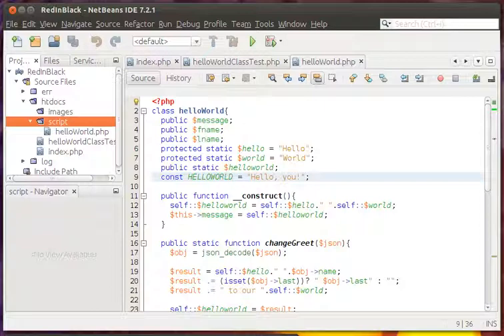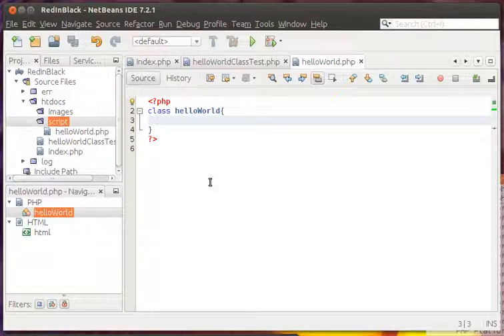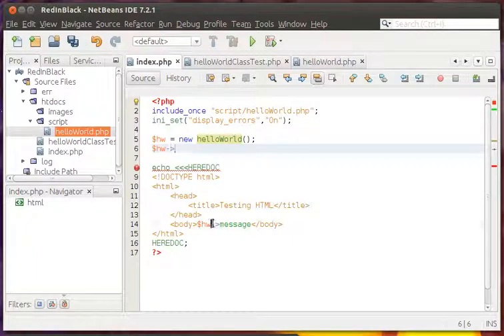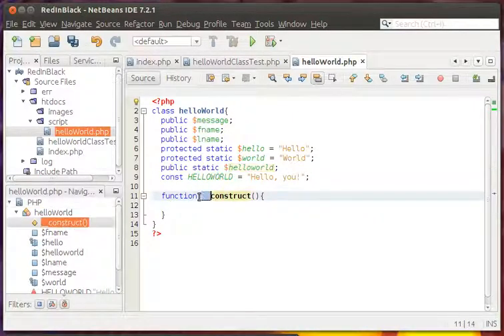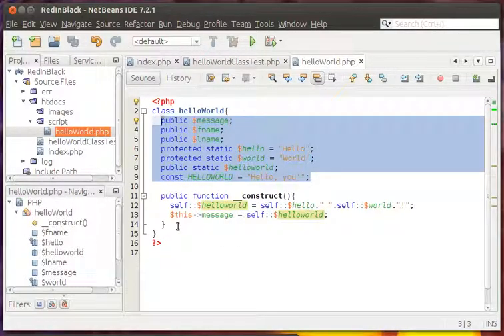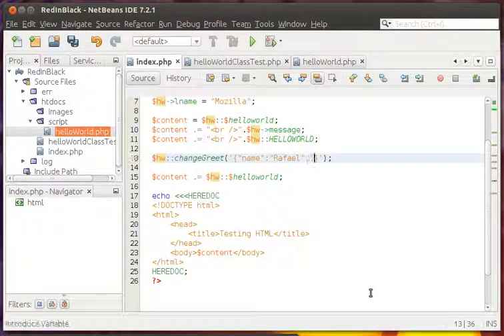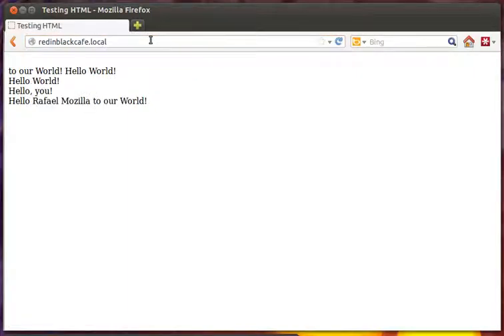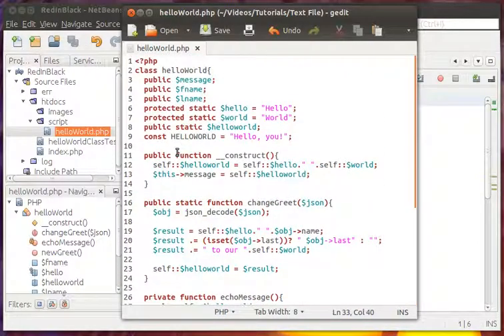PHP Basics: Creating a Class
PHP is shifting into a mayor coding method, from procedural scripting to object oriented scripting, Class is one of the most important aspect your need to learn to take advantage of this shifting. PHP is not the same as it was before since PHP 5+.

Over the years I found myself having to recode thousands lines of code because of this shifting, but it worth the effort.

Sit back and enjoy! This all basics, but you should have at least some basic knowledge from previous versions of PHP, if you are new to PHP, this tutorial will be an important part of your research and list of tutorials. A ultra basic Hello World! Class that shows the different aspect of a class that you need to create your own classes.

Made it with love for you guys. Sorry for my big absence in the tutorial environment... but becoming a parent of three has keeping me busy... Enjoy and happy coding!